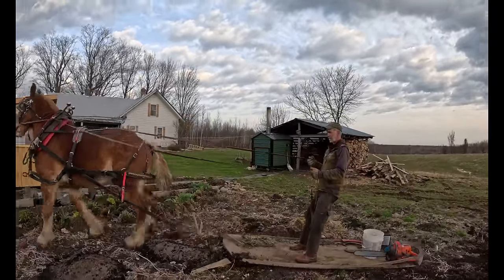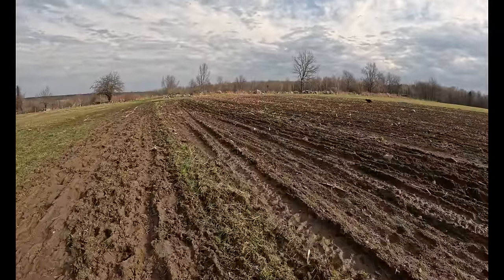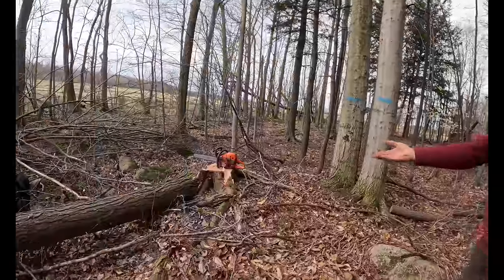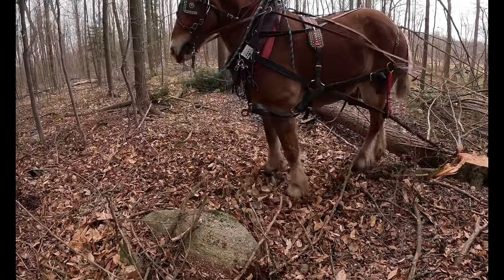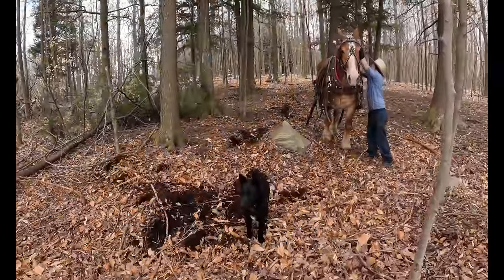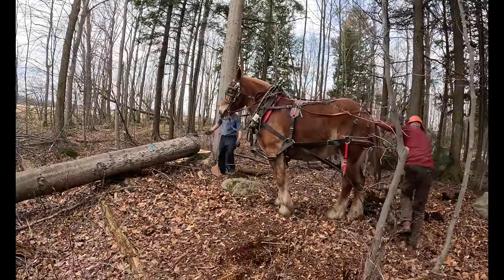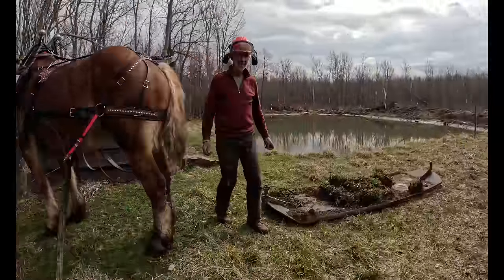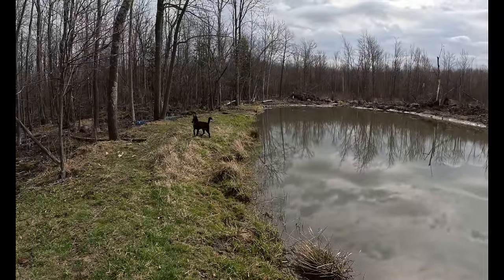Brenda says "It's kinda scary watching you guys skid logs!!!" #621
Jim and William are out skidding logs with Bill and Ken... and Brenda thinks it is kinda scary to watch!